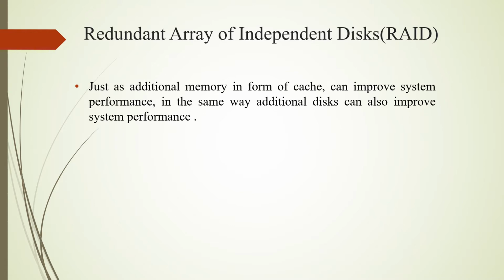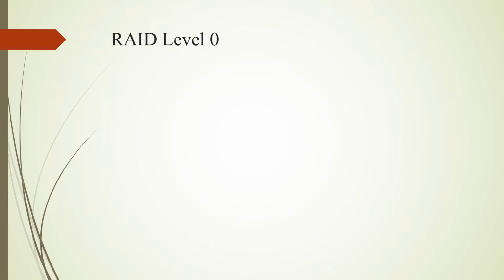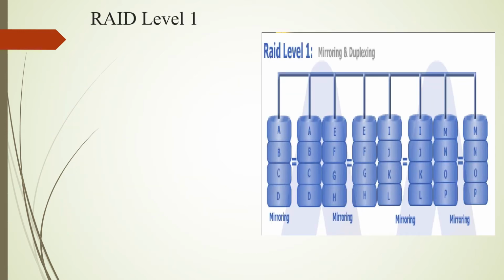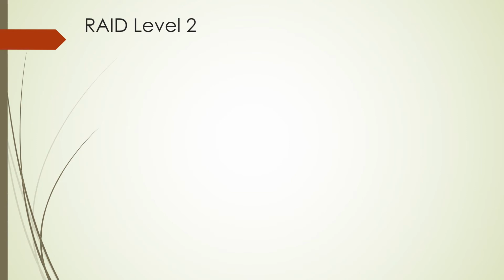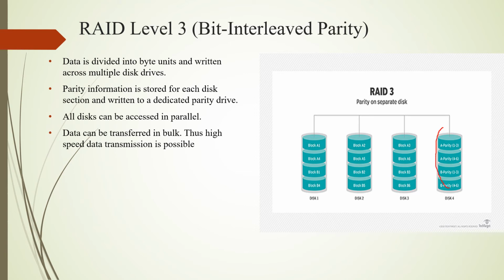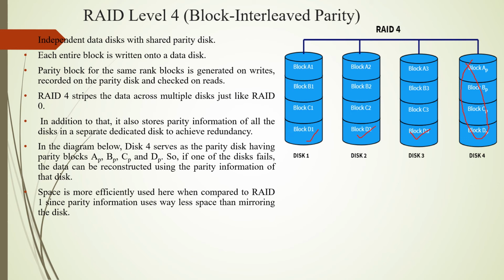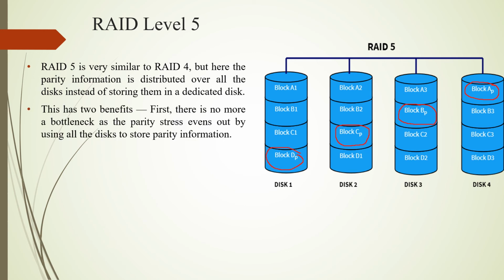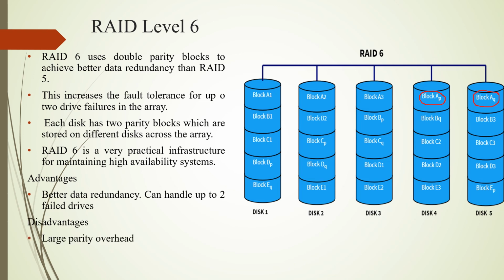CO&A MODULE 4 RAID DISK ARRAYS